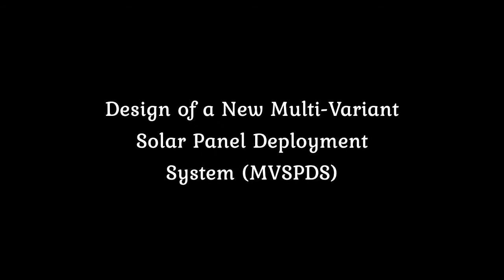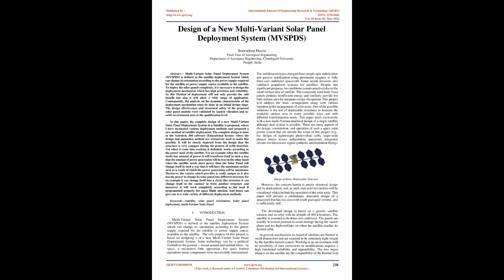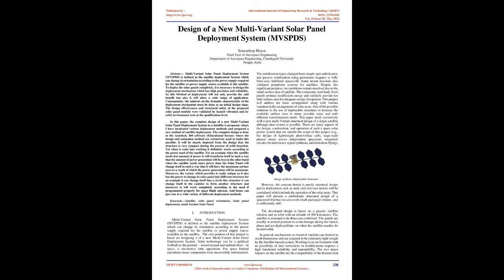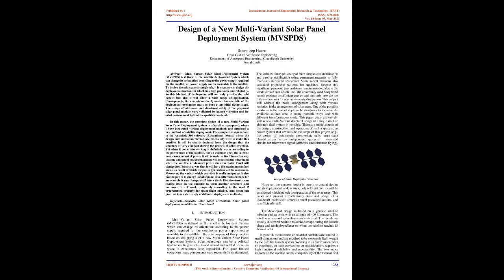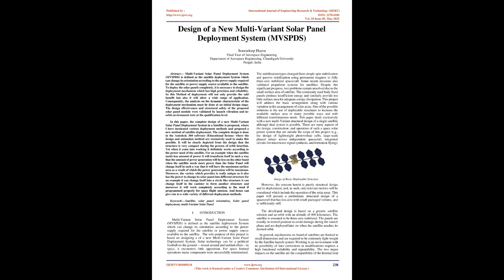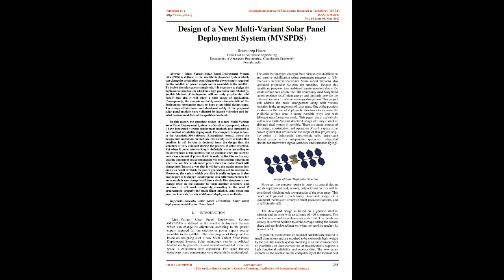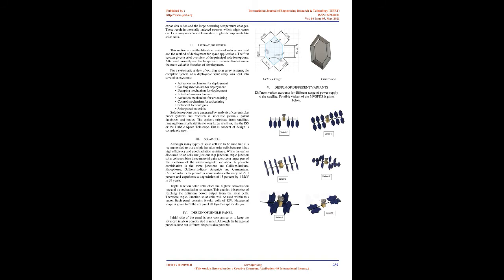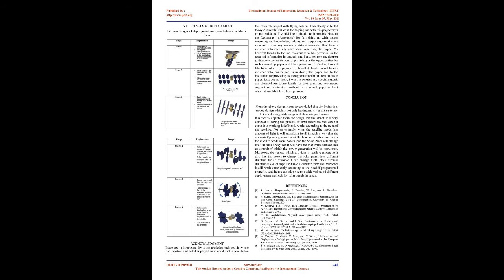Design of a New Multi-Variant Solar Panel Deployment System (MVSPDS)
Souradeep Hazra

Multi-Variant Solar Panel Deployment System (MVSPDS) is defined as the satellite deployment System which can change its orientation according to the power supply required for the satellite or power supply source available to the satellite. To deploy the solar panels completely, it is necessary to design the deployment mechanism which has high precision and reliability. So this Method of deployment will not only provide the said benefit but also it will allow a wide range of application. Consequently, the analysis on the dynamic characteristic of the deployment mechanism must be done at an initial design stage. The design effectiveness and structural safety of the proposed solar panel module were validated by launch vibration and in- orbit environment tests at the qualification level.

In this paper, the complete design of a new Multi-Variant Solar Panel Deployment System in a Satellite is proposed, where I have inculcated various deployment methods and proposed a new method of satellite deployment. The complete design is done in the Autodesk 360 software (Educational license) where the design and animation method are extensively used to make this possible. It will be clearly depicted from the design that the structure is very compact during the process of orbit insertion. Yet when it come into working it definitely works according to the power need of the satellite. For an example when the satellite needs less amount of power it will transform itself in such a way that the amount of power generation will be less on the other hand when the satellite needs more power than the Solar Panel will change itself in such a way that it will have the maximum surface area as a result of which the power generation will be maximum. Moreover, the variety which provides is really unique as it also has the power to change its solar panel into different structure for an example it can change itself into a circle like structure it can change itself in the canister to form another structure and moreover it will work completely according to the need if programmed properly for space flight mission. And hence can give rise to a wide variety of different deployment methods.